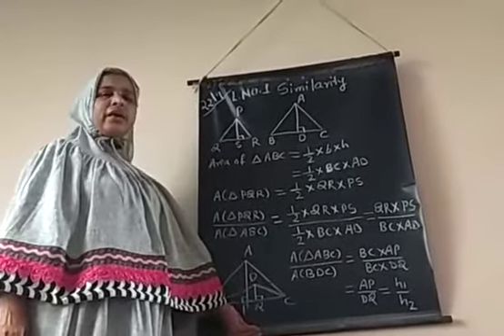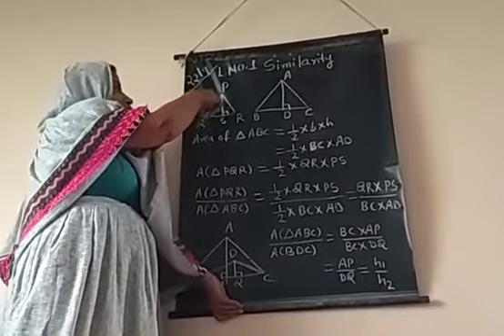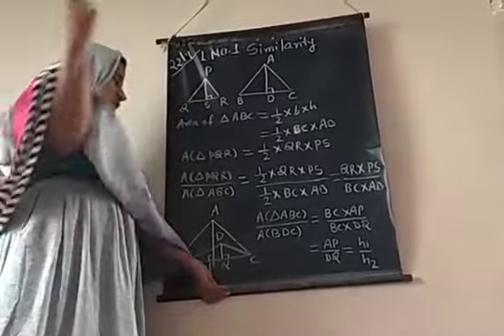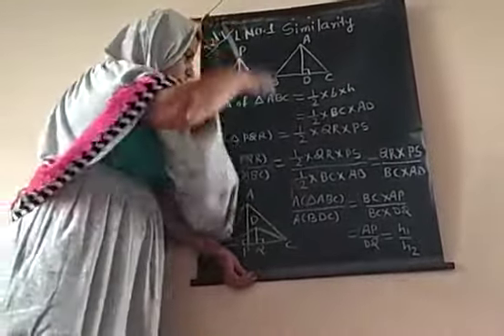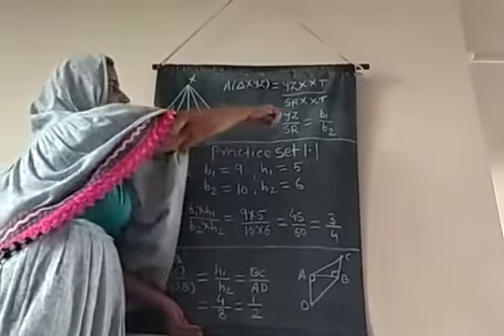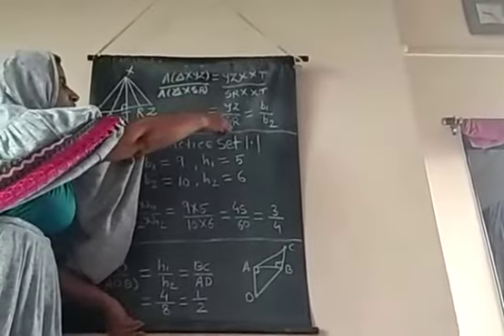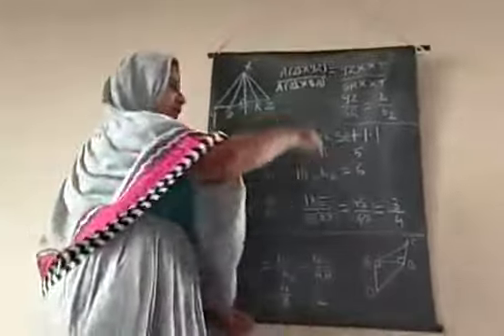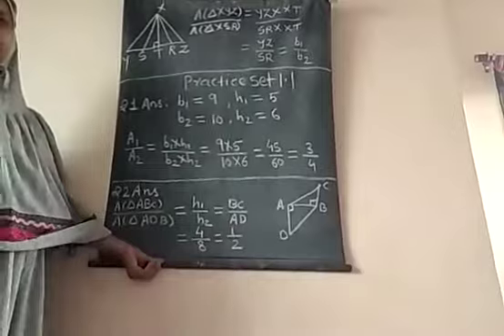Geometry, sakina madam ( 10th, 22/9/2020)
ch 1, similarity explanation